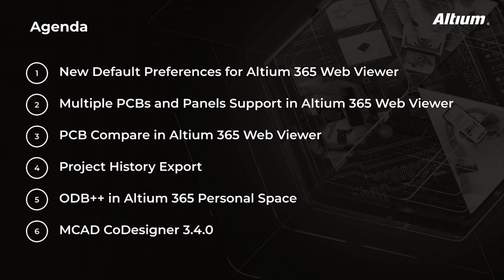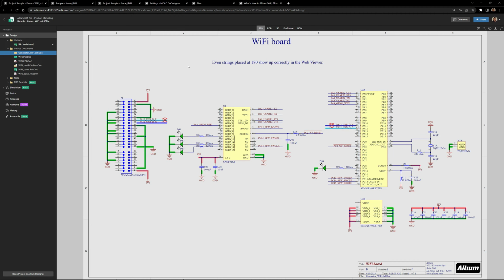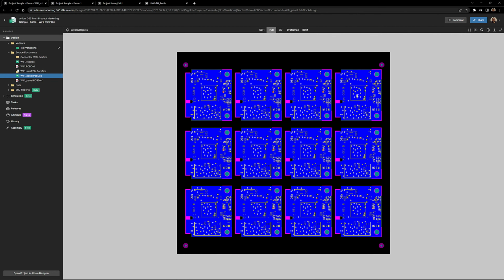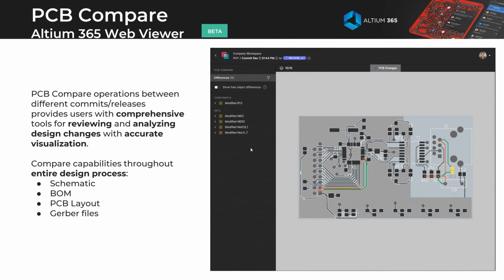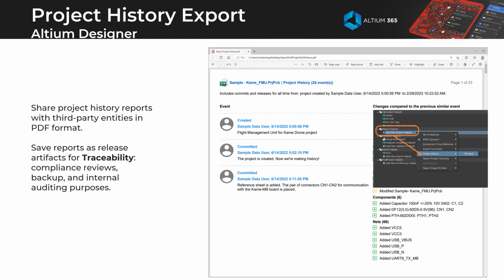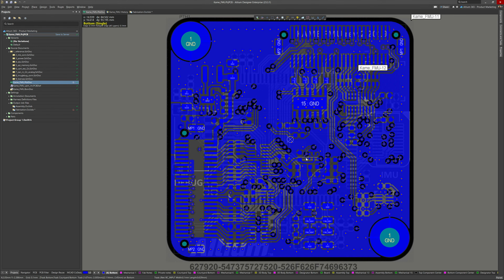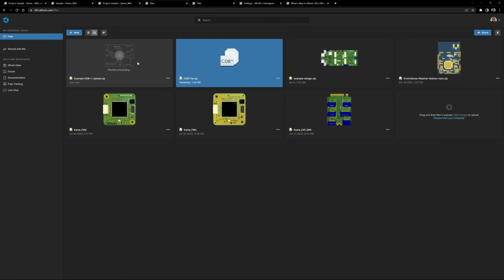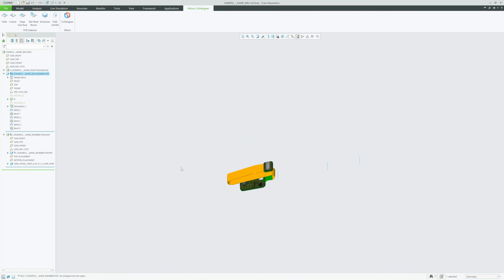Multi-PCB & Panel Support, PCB Compare, Project History Export | April 2023 | What's New Altium 365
0:00 What’s New in Altium 365 - April 2023

01:55 New Default Preferences for Altium 365 Web Viewer
3:31 Preferences Demo
The Altium 365 Web Viewer's updated default preferences resolve the issue of discrepancies that occurred when non-default preferences were used with Altium Designer, leading to incorrect design displays during reviews.

12:21 Project History Export
13:39 Project History Export Demo
Altium Designer now allows users to export project history reports in PDF format, enabling easy sharing of information with third-party entities and saving reports as release artifacts for backup and internal auditing purposes.

15:47 ODB++ in Altium 365 Personal Space
16:33 ODB++ Support
Altium 365 Personal now supports ODB++ manufacturing data, allowing users to upload packages to their personal space and utilize features such as layer switching, 2D measurements, design sharing, and commenting.

18:02 MCAD CoDesigner 3.4.0
19:20 MCAD CoDesigner 3.4.0 demo
MCAD CoDesigner 3.4.0 enables the direct linking of ECAD and MCAD design components to Siemens NX and includes support for an MCAD data management system. This system allows MCAD components to be defined as ECAD footprint parameters.

05:11 Multiple PCBs and Panels Support in Altium 365 Web Viewer (Beta)
06:14 PCB & Panel Viewer Support Demo
07:15 Multiboard Viewer Support Demo
The Altium 365 Web Viewer now supports viewing multiple PCB documents, including panel PCBs, from a centralized location. This feature streamlines the design process and enables easier collaboration by providing access to the entire PCB design in a single location.

08:09 PCB Compare in Altium 365 Web Viewer (Beta)
10:24 PCB Compare Demo
Altium 365's PCB Compare feature detects and highlights differences in board shape, cutouts, stackups, and net object modifications. It also detects non-net object modifications like track, pad, via, polygon, and keep out, and presents changes in a clear 'Differences' pane.

0:00 What’s New in Altium 365 - April 2023
1:57 New Default Preferences Altium 365 Web Viewer
5:14 Multiple PCBs and Panels Support Altium 365 Web Viewer
8:12 PCB Compare Altium 365 Web Viewer
12:28 Project History Export Altium Designer
15:55 ODB++ Support Altium 365 Personal Space
18:12 MCAD CoDesigner 3.4.0 Altium 365